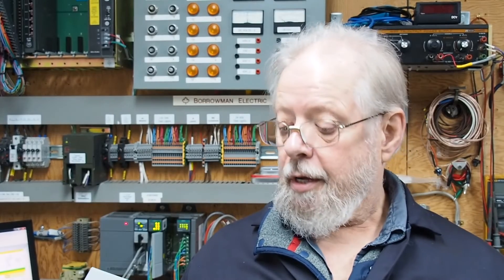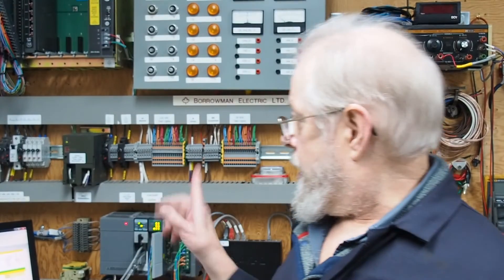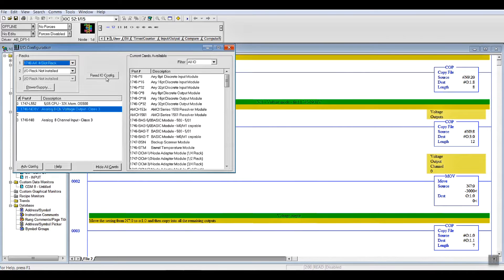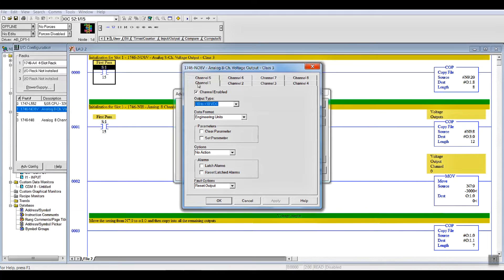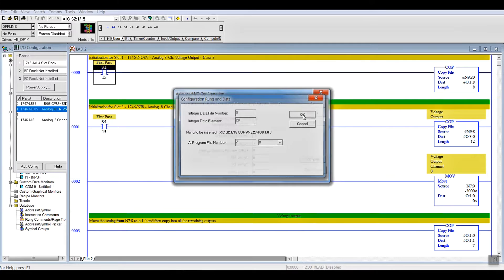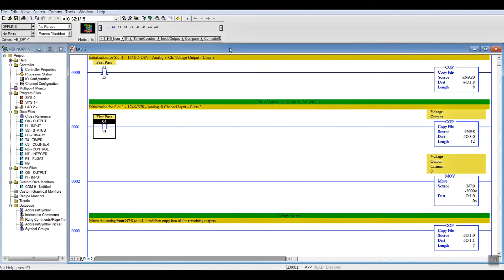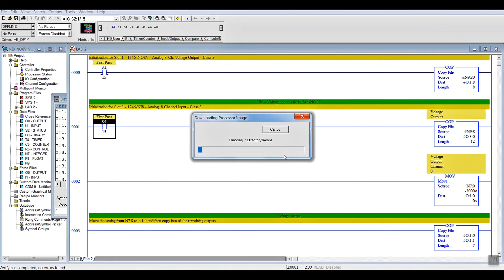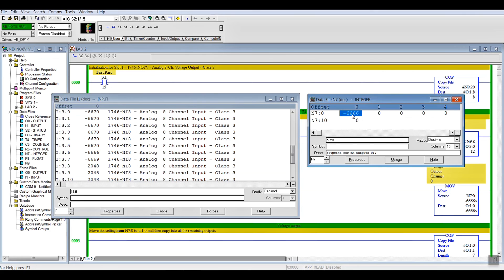SLC500 Analog I/O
In this short 10 minute video, I will show ou how I setup and test the SLC500 1746-NI8 input - 1746-NO8I Current/ mA Output & 1746-NO8V Voltage output.  The same steps apply to all of the SLC500 analog cards.
Years ago I asked various forums about how to test these cards and never got any help.  Hopefully this will help you to keep your operation running.